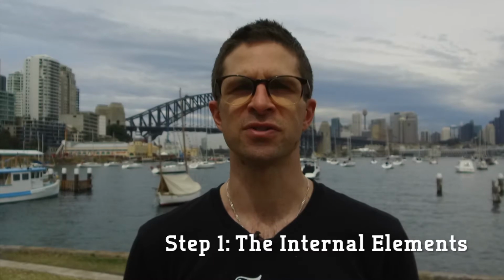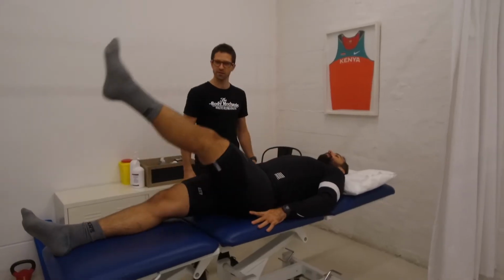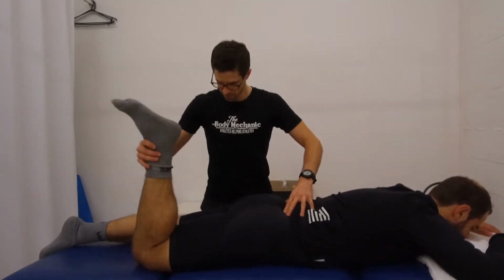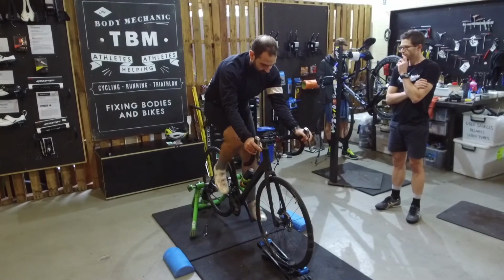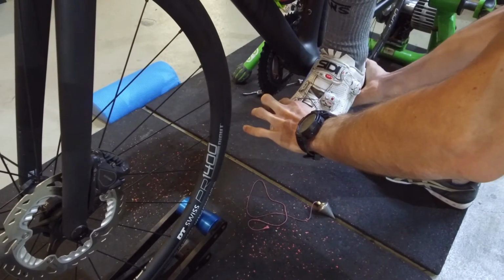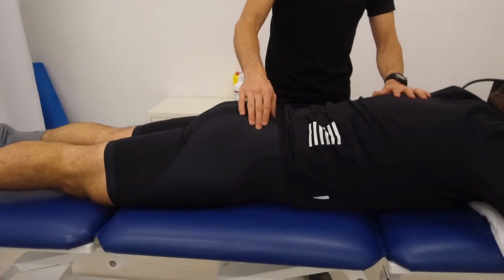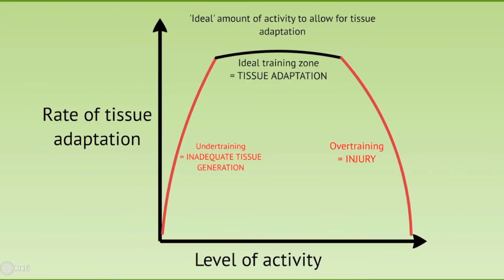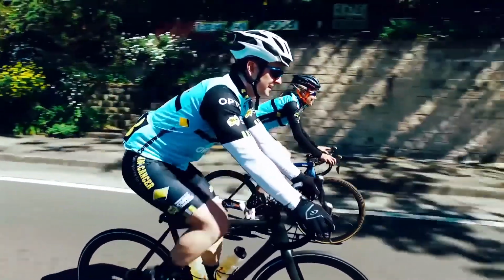Body Mechanic Bikefit for Can4Cancer Tour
The Body Mechanic have worked with Tour de Cure to provide a bikefitting service for the Can4Cancer riders as they prepare for their multi-day tour to raise money for cancer research